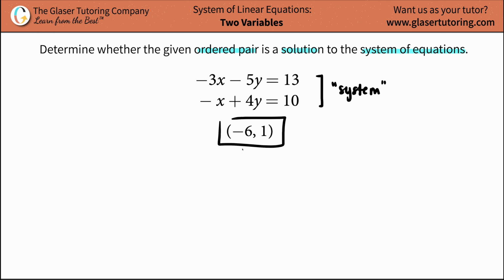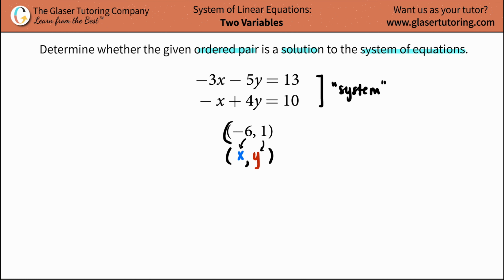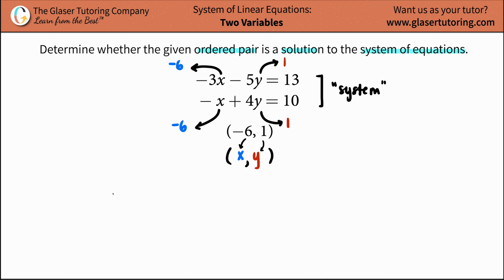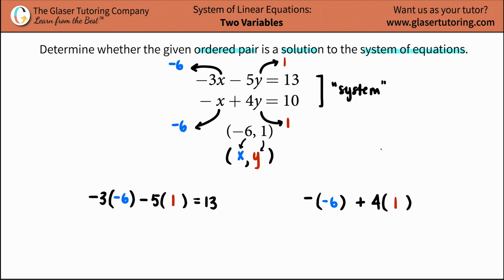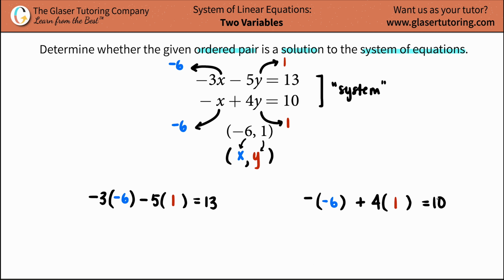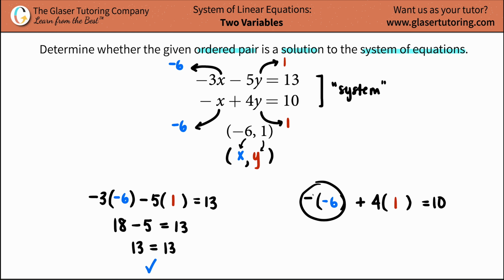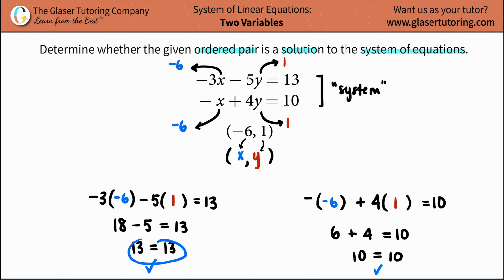How to find if an ordered pair is a solution to a system of equations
For the following exercises, determine whether the given ordered pair is a solution to the system of equations.
− x + 4y = 10 and (−6, 1)